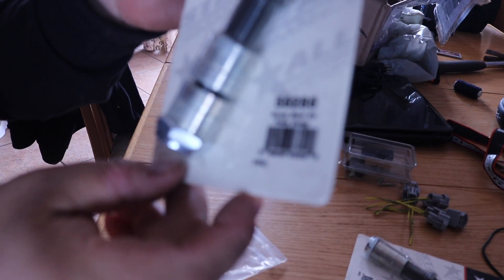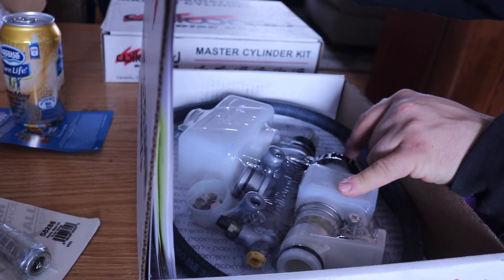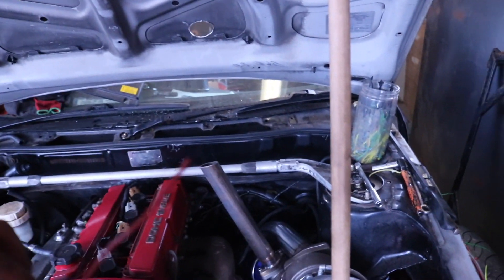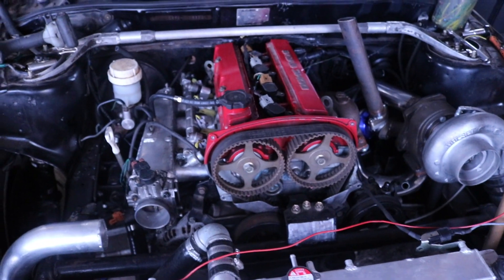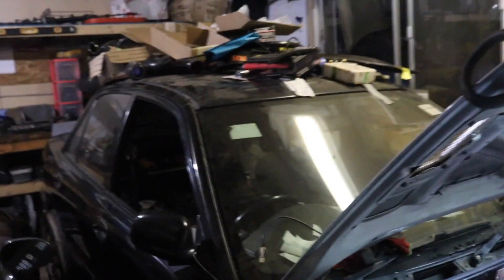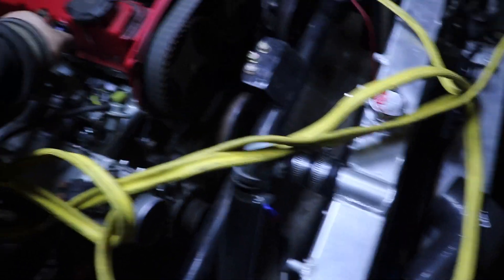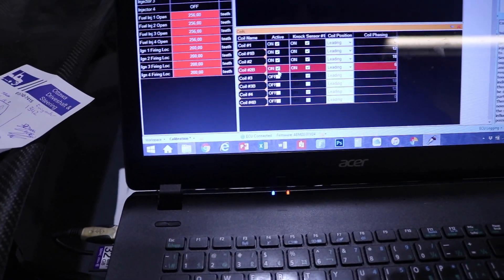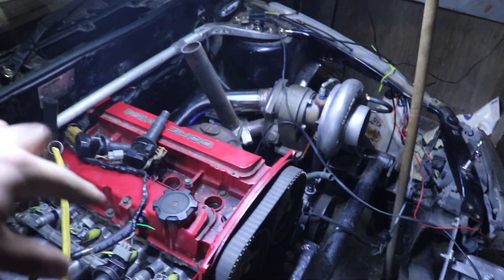Will The Evo Start? Finger's Crossed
Stalk me